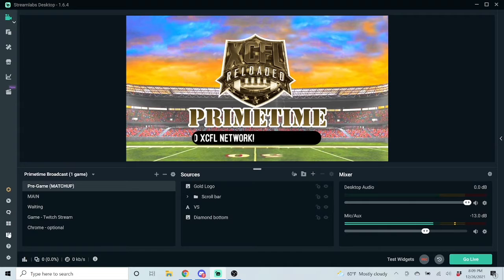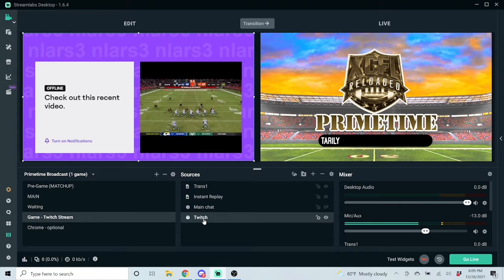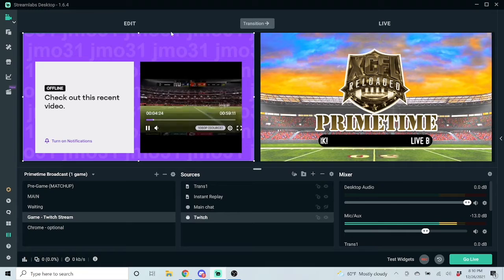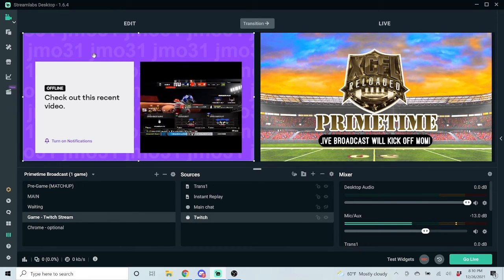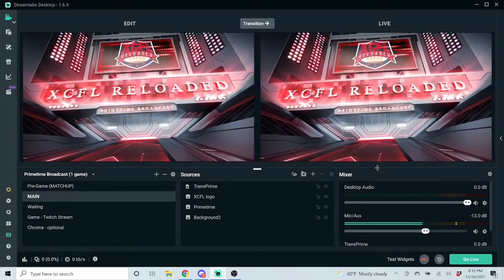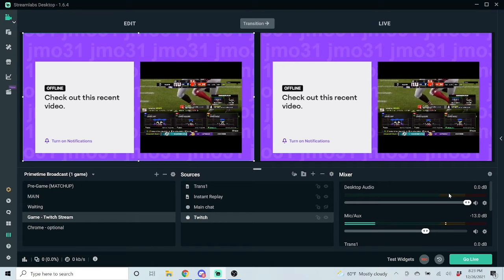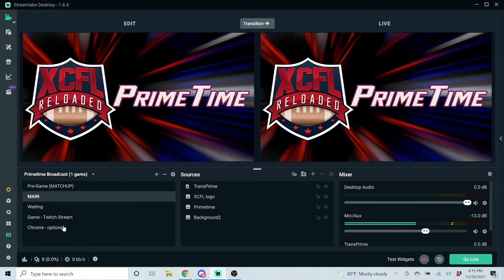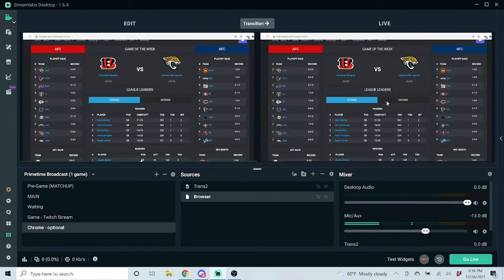XCFL Streamlabs Tutorials: Primetime Walkthrough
How to broadcast XCFL Primetime using the Streamlabs template.